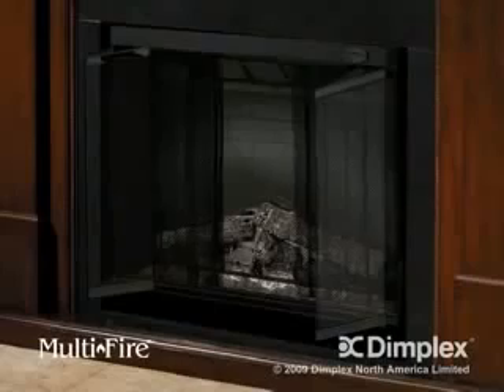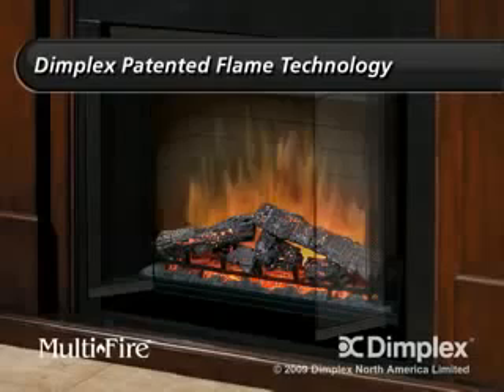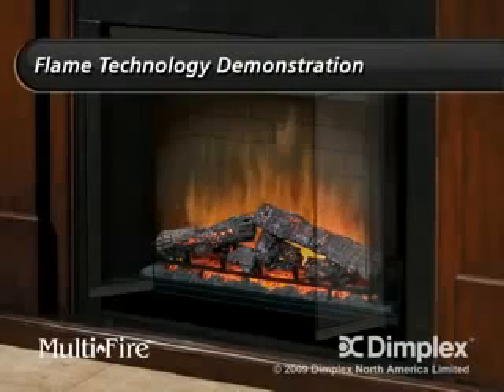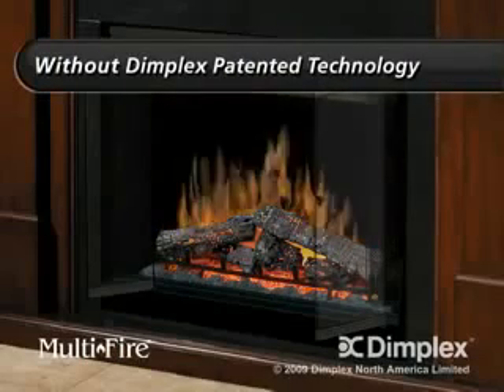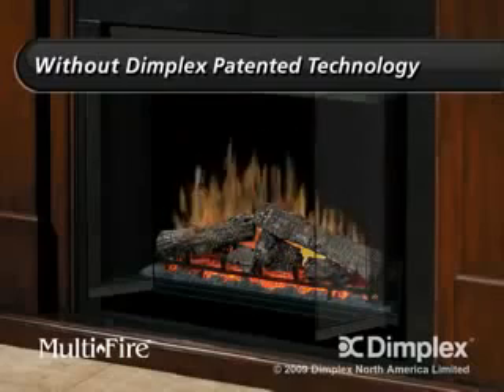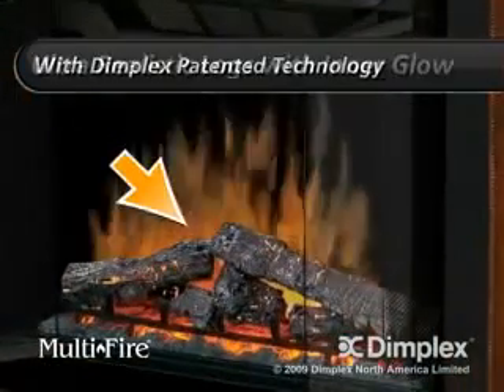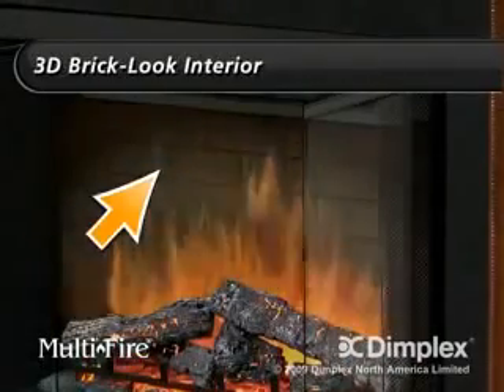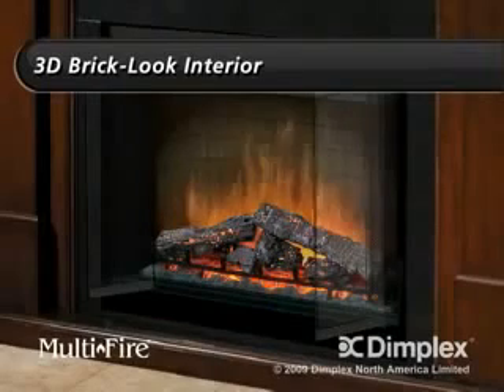Электрокамин Dimplex Multifire 2